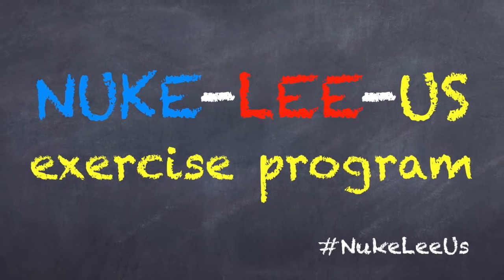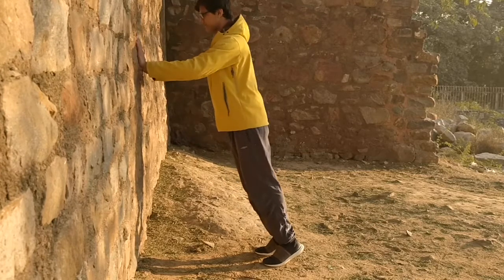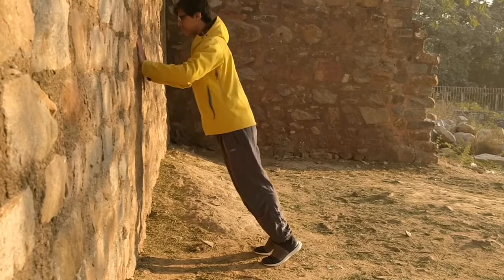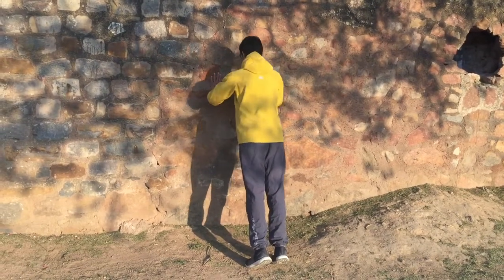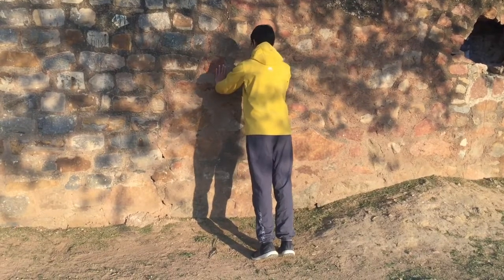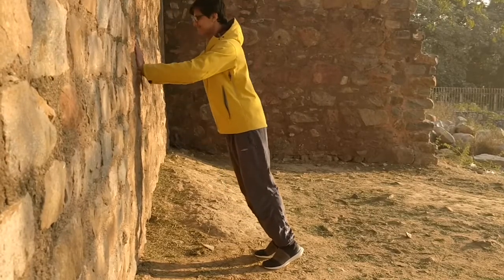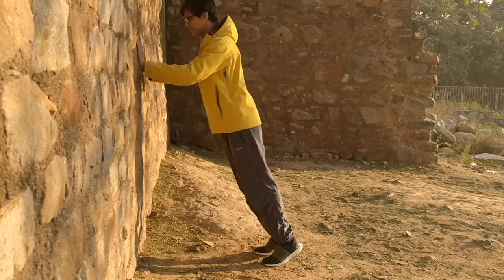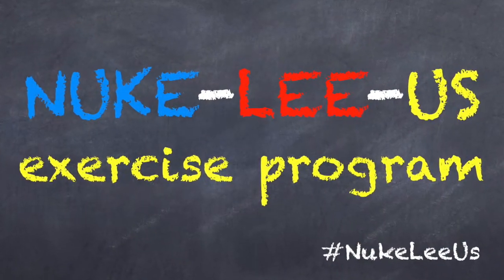Wall Push Ups - no hold: Week 1 NukeLeeUs exercise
Wall Push Ups - no hold